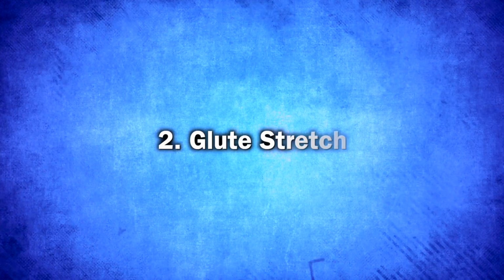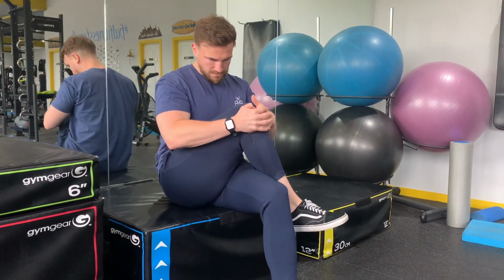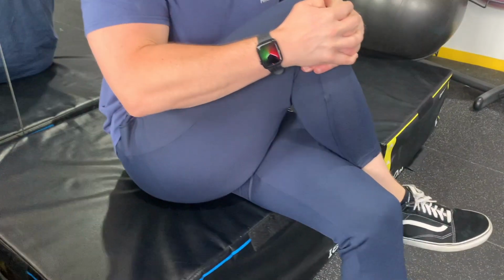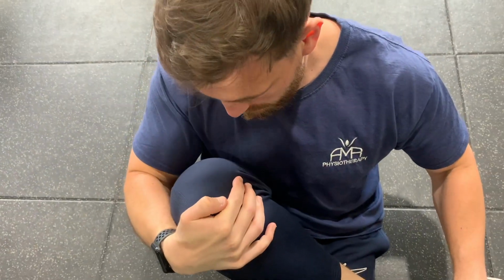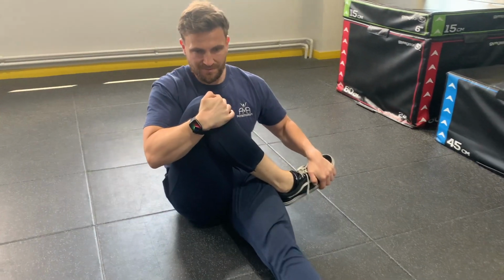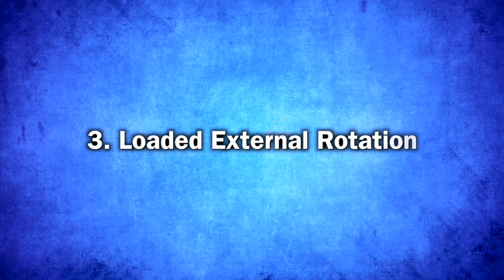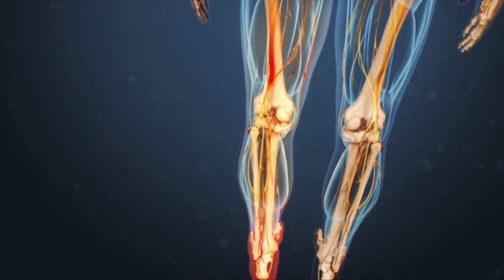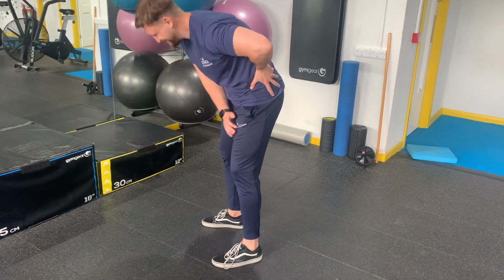5 BEST Piriformis Syndrome/DGS Rehab Exercises!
In this video we go through exercises for piriformis syndrome more recently known as deep gluteal syndrome (DGS).  This presents as deep pain in the buttock and down into the leg as the sciatic nerve gets affected, which may also come with pins and needles or numbness.  This is normally with the absence of any low back pain.